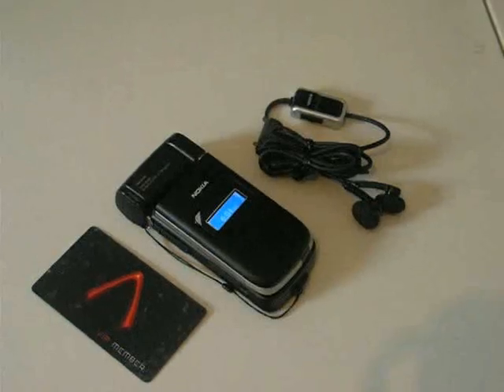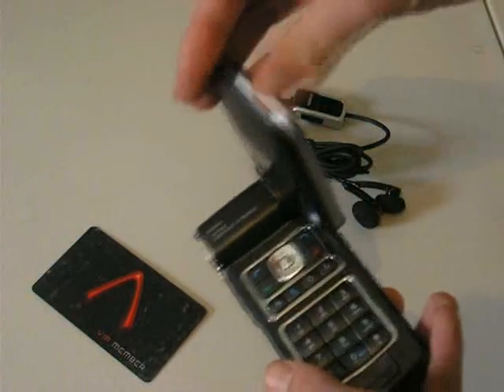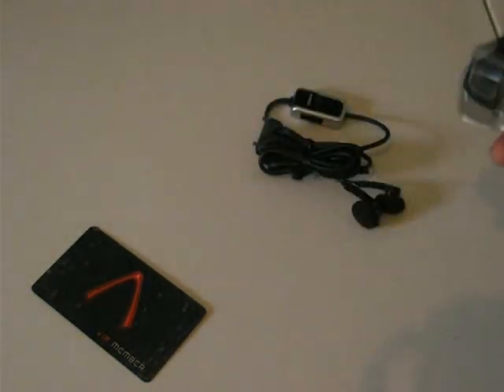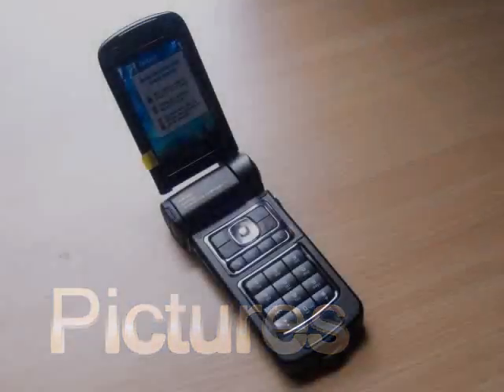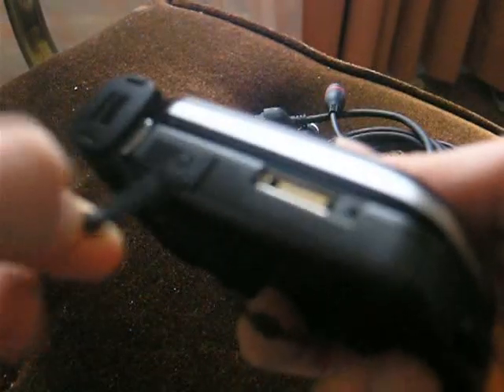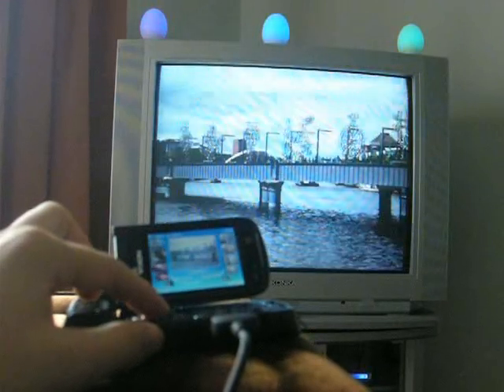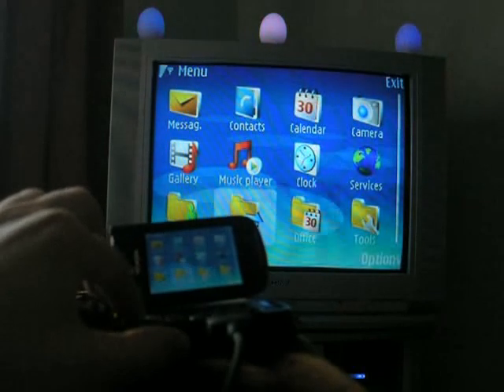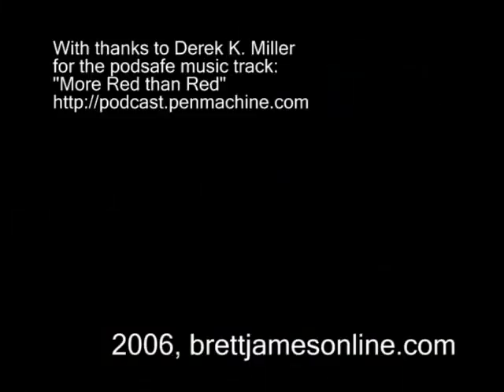nokia n93 Video review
Took a long while coming, but heres my nokia n93 review. I made it because I have been so eager about the phone, and to finally get my hands on one I had to do a review after the honeymoon period was after.

This covers the camera, daily use and the tv-output of the phone.

Oh, and I do things like this for fun for a podcast called austech news - that sites